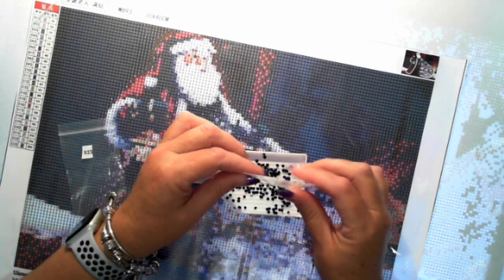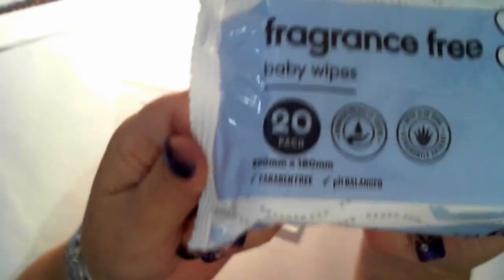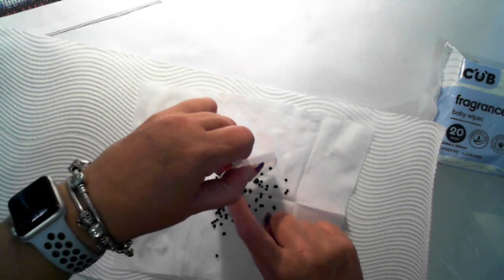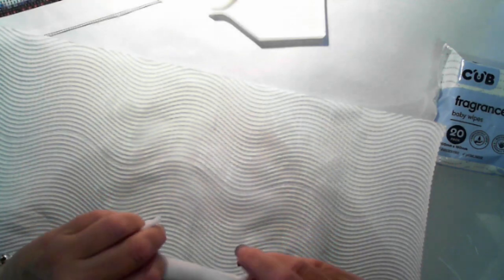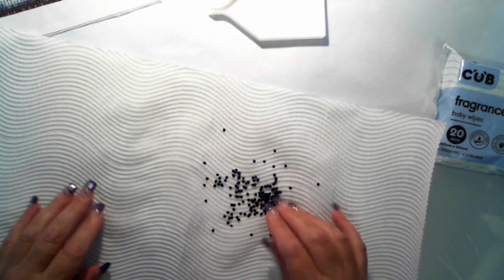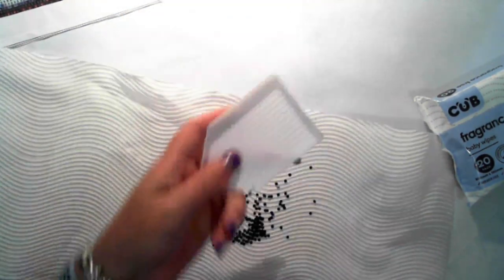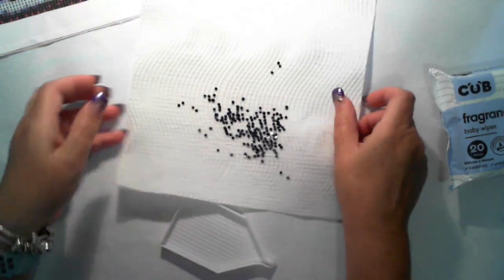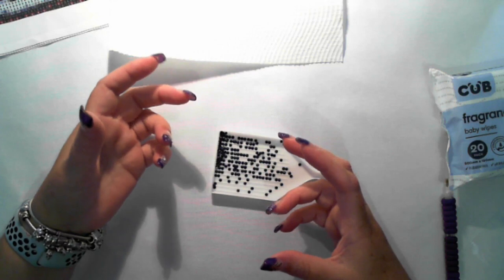How to clean oily drills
I thought I would share this quick video with you. While kitting up a diamond painting that I should have started and finished nearly three months ago, I discovered some oily drills